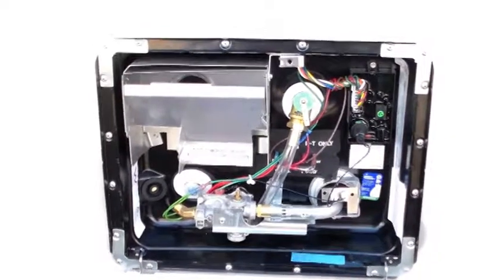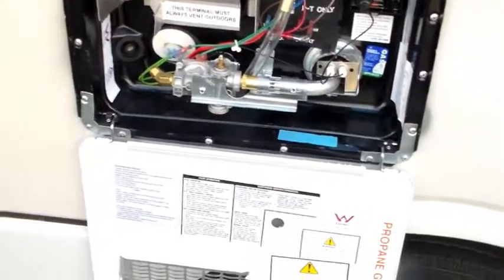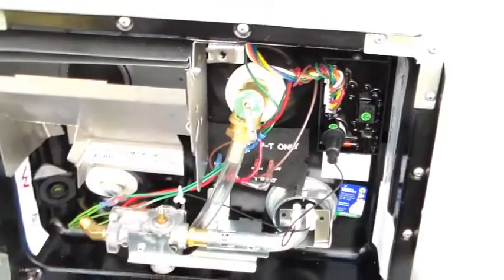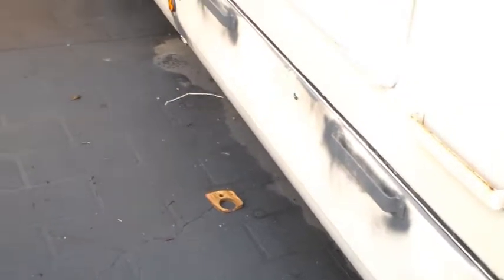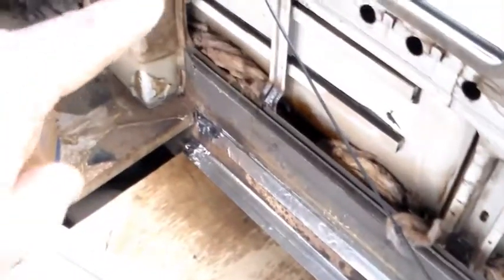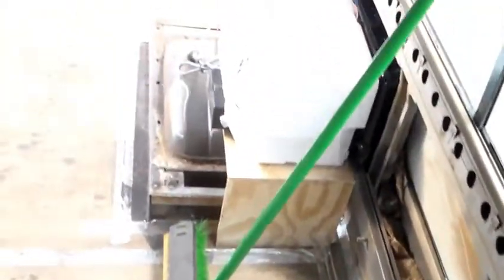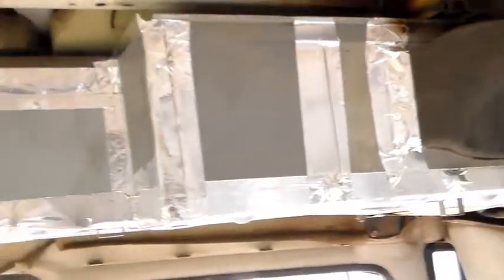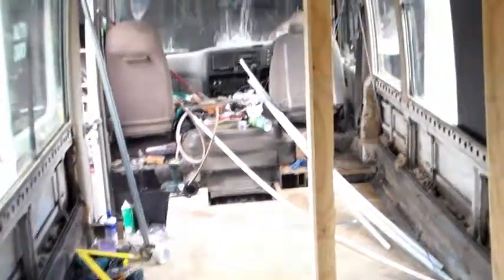DIY RV Motorhome build Ep 6: Dometic A/C and Atwood Water Heater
With great strain the Dometic Harrier Inverter Air Conditioner is now mostly installed and I show the Atwood water heater and other progress. Cheers